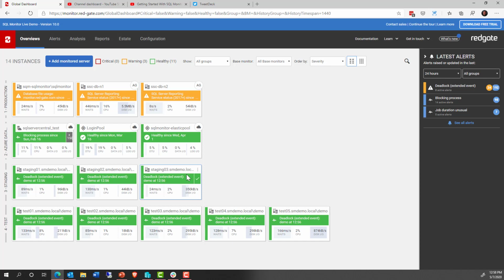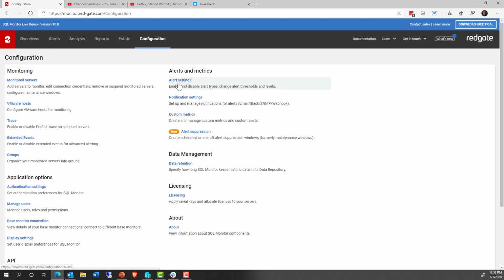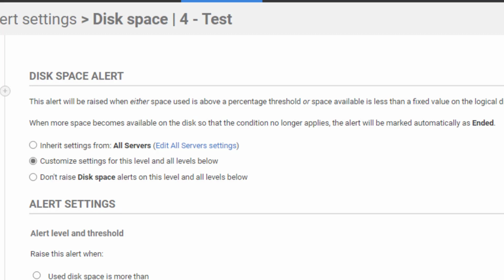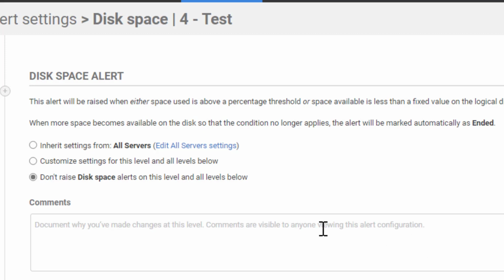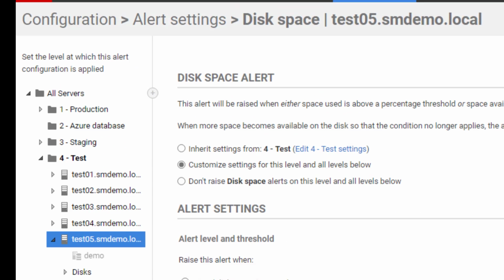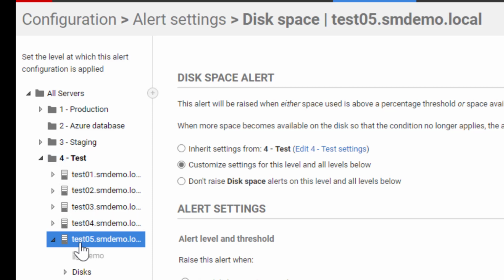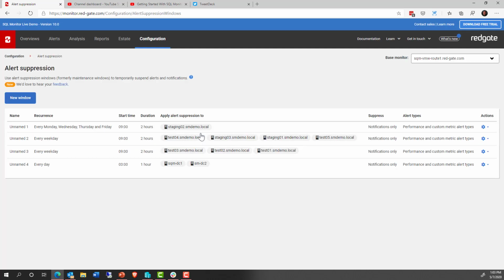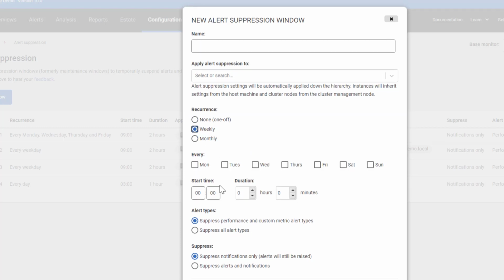Getting Started With SQL Monitor: Alert Customization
Even after you initially tune your alerts, you're going to find you need to customize the behavior of the alerts. This video shows you how you can granularly control the behavior of the alerts across your Groups and your servers.

This part 4 of a multi-part set of short videos designed to help get you started with SQL Monitor